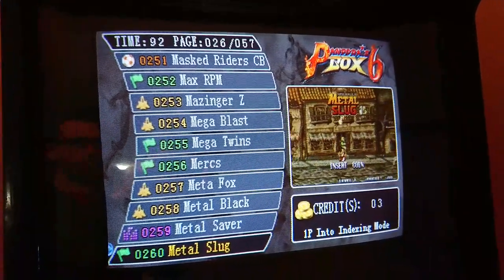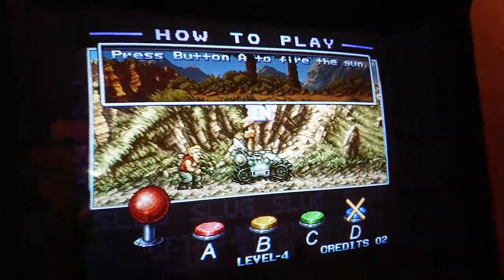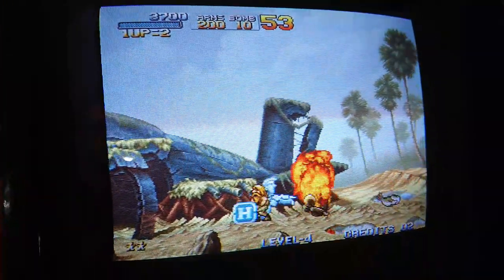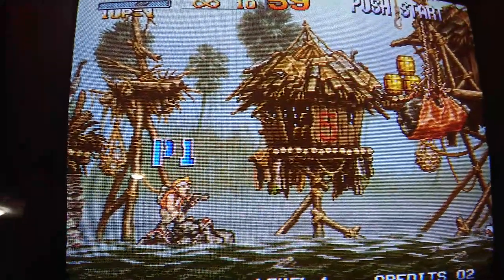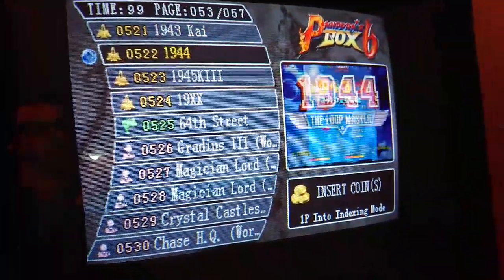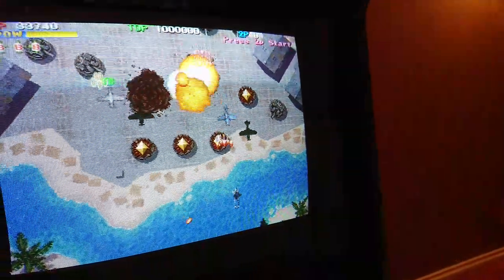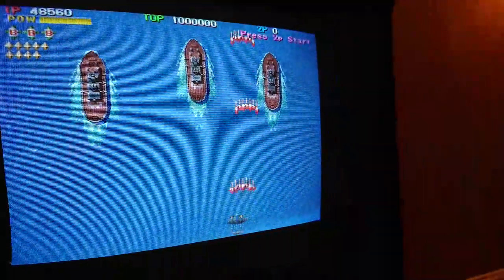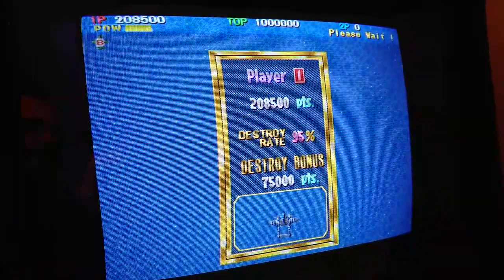Is there screen tearing when playing 1944 and Metal Slug on the Pandora's Box 6 Arcade Edition?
Short gameplay video in response to a viewer request.